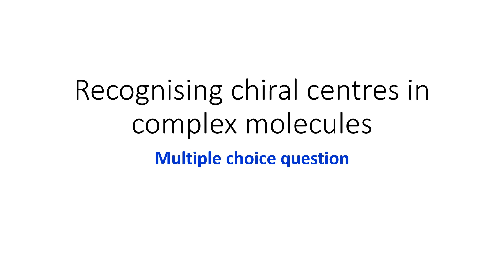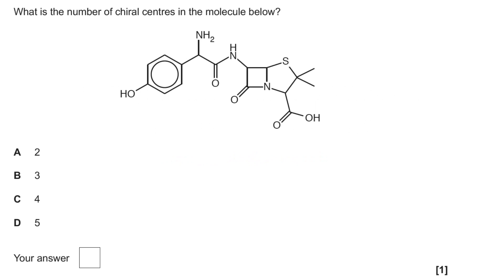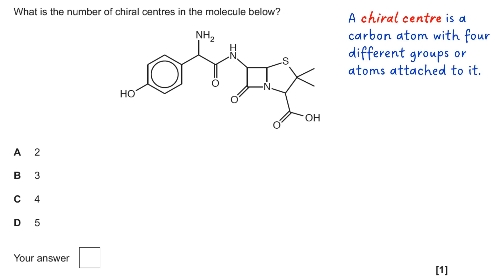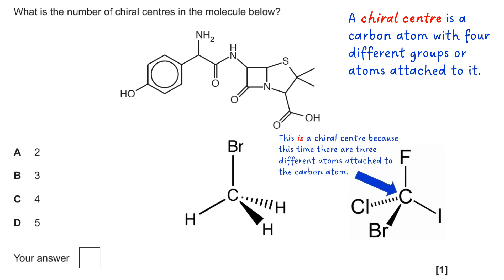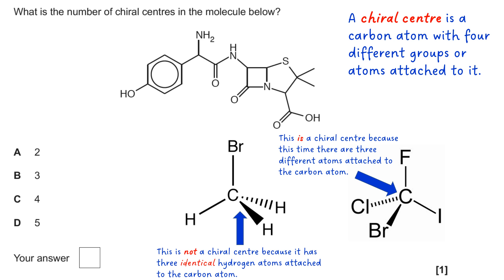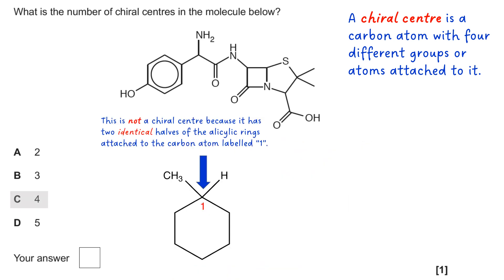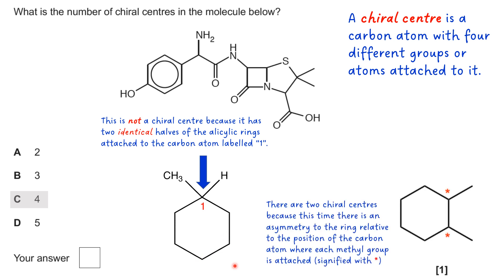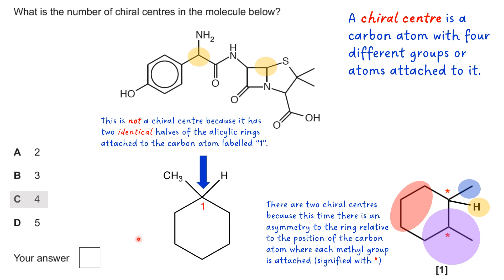Recognising chiral centres in complex molecules - MCQ (OCR H432/02 Synthesis 2017 paper Q8)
A look at how we can recognise chiral carbon atoms in more complex, previously unseen organic structures that may include rings and also new atoms eg N or S as part of those rings. Details of original OCR exam materials can be found below.